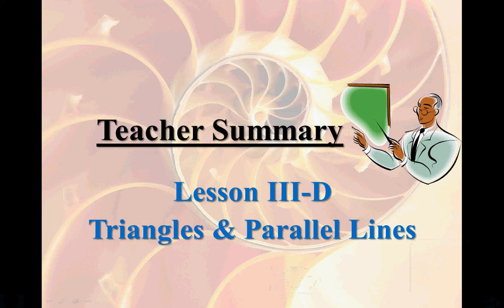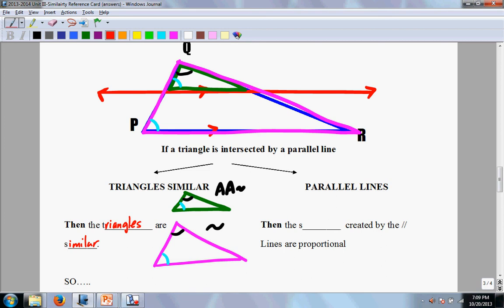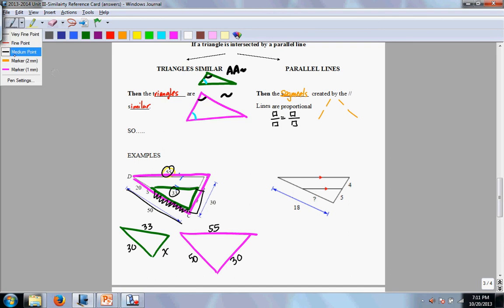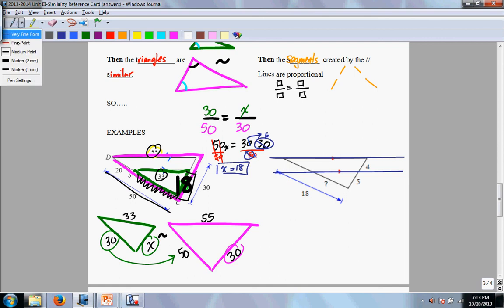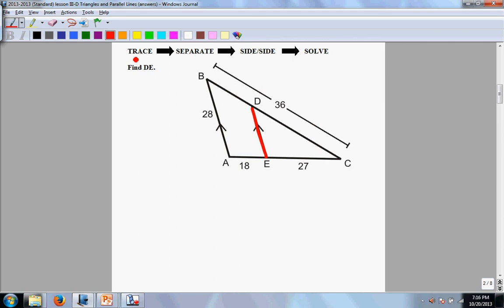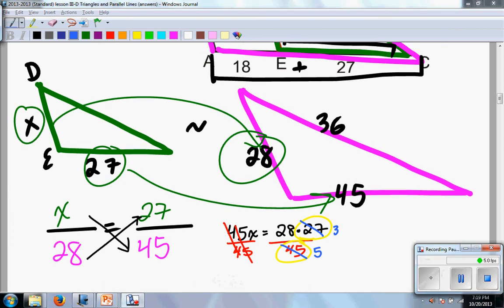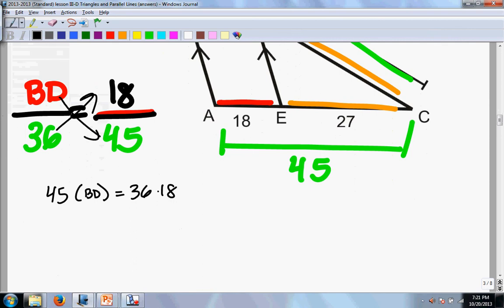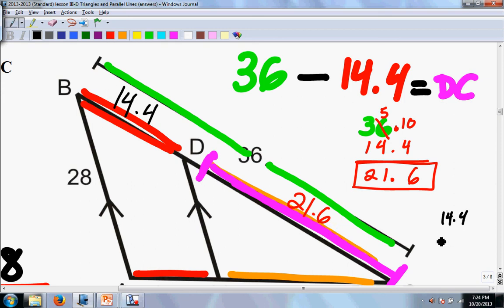Teacher Summary Lesson III D Triangles & Parallel Lines